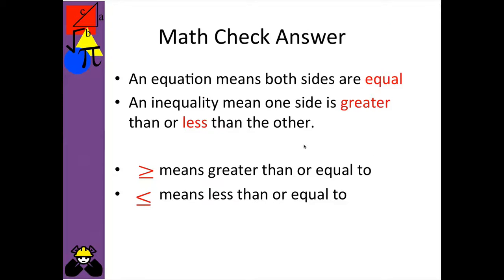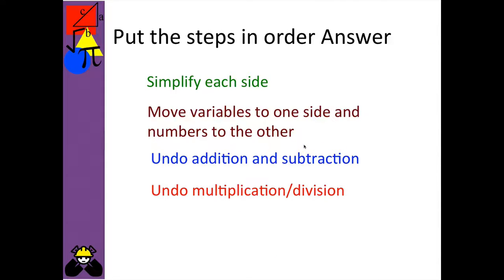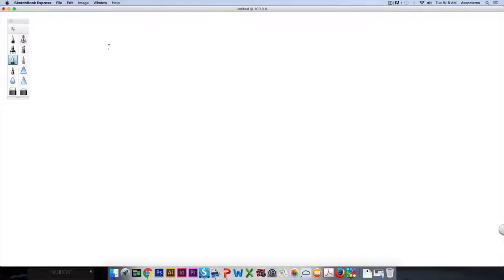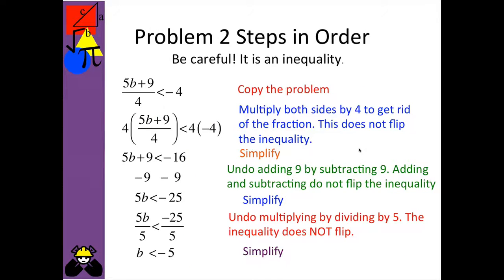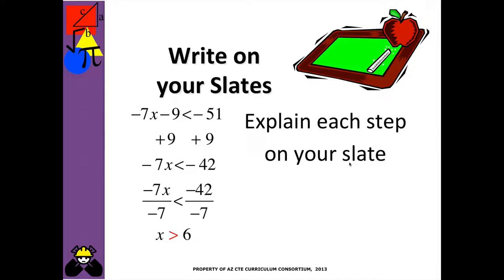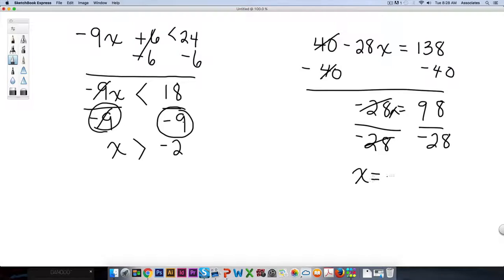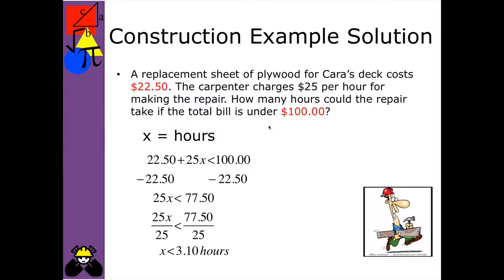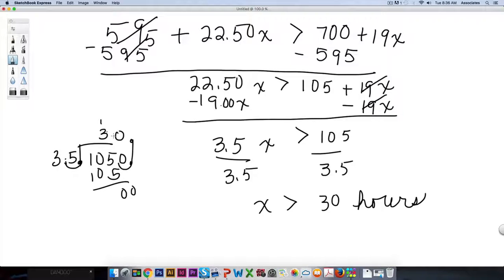CTE Math Y1 L11 Construction Linear Equations and Equalities Podcast